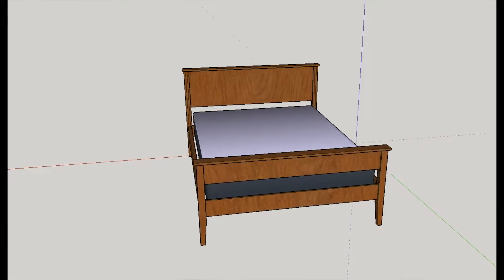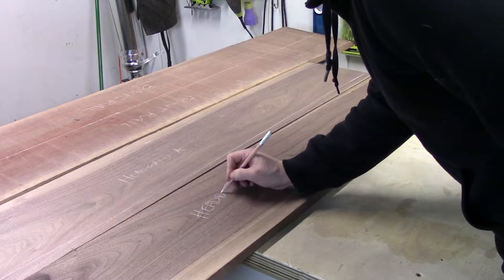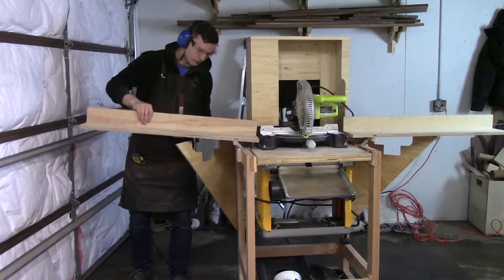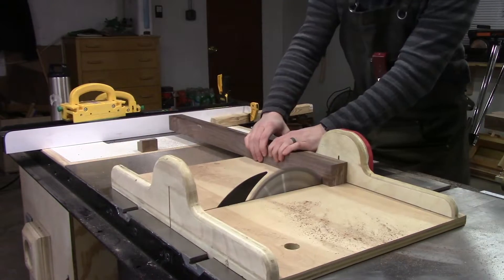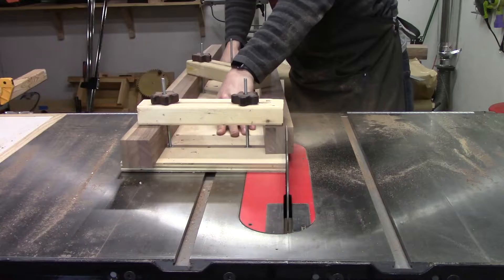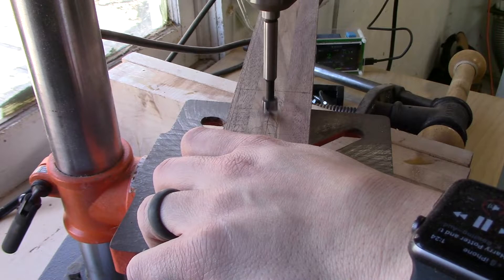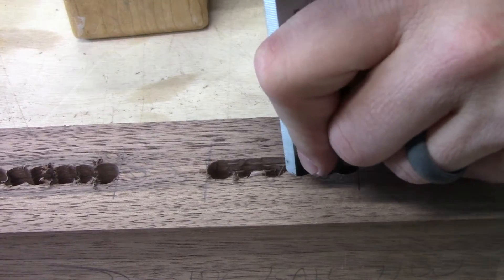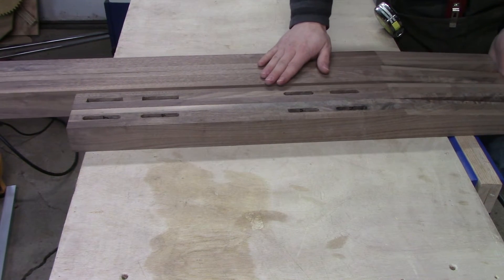Building a Shaker Inspired Solid Walnut Bed - Part 1 | The Legs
My wife and I recently bought a new queen size mattress so I decided to build a bed frame for it. I designed it myself in Sketchup, and built it out of about 60 board feet of solid walnut. The entire build took about 40 hours.

Some features of the bed are tapered legs, hidden knockdown hardware for the side rails, and special joinery in the headboard to allow for seasonal expansion and contraction of the wood. Besides a few screws in the rail hardware, the bed is held together entirely with glue, primarily with mortise and tenon joints.

In this video, which is the first part of a multi-video series about the construction of this bed, I walk through the milling and construction of the four legs, including the tapers and mortising. I explain what techniques I found to be successful, and also what mistakes I made, so you can avoid making them yourself in your own woodworking projects.

** Edit: Sorry I had to reupload this video, the first iteration had audio issues! **